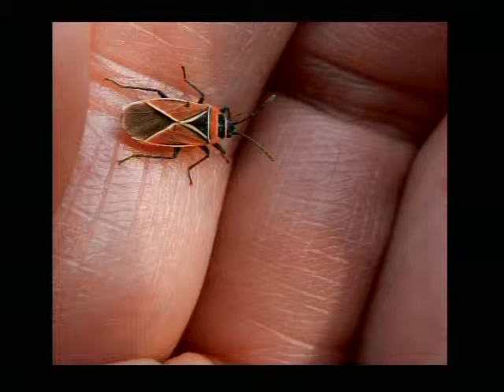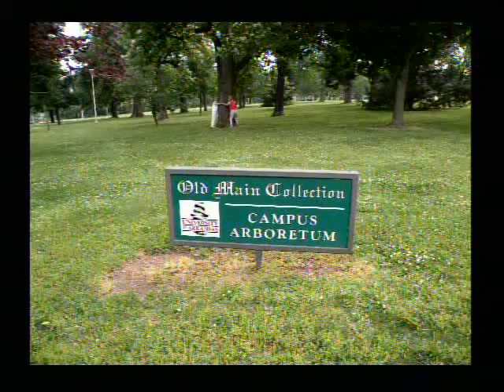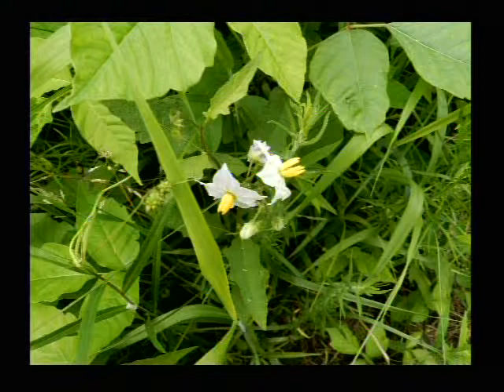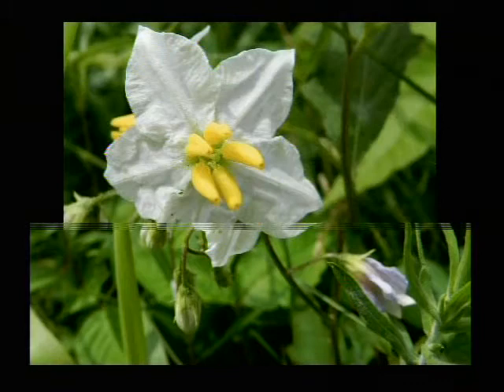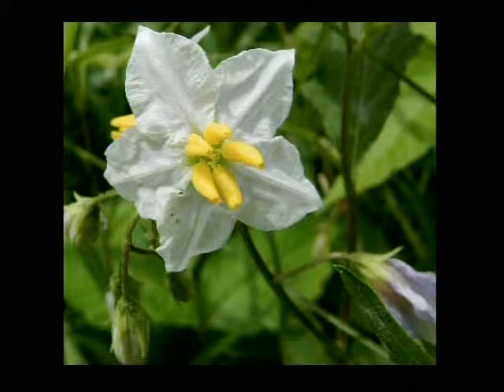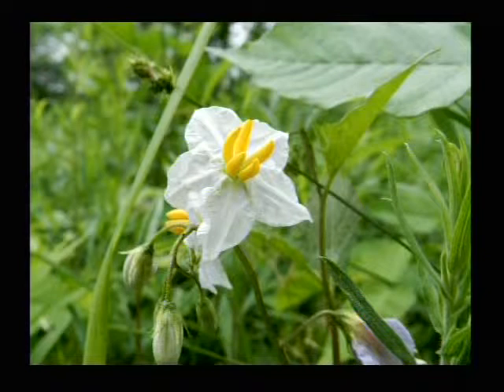Aubrey James Shepherd takes recorded Fayetteville Public Television 2 June 2011.asf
Climbing milkweed, old main lawn issue, smoking at Rogers Rec, common milkweed, National Cemetery Memorial Day among items featured. To be broadcast week June 6-10, 2011, on Fayetteville Public Television at Cox 218, AT&T U-verse 99 and on FPTV  or Your Media Web site (formerly CAT Channel).